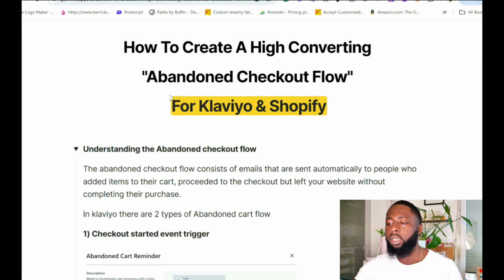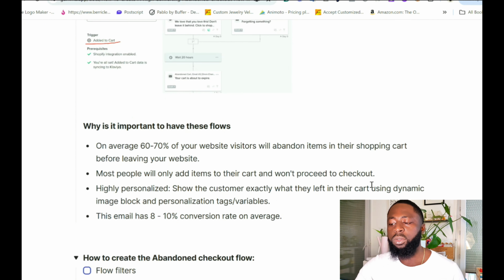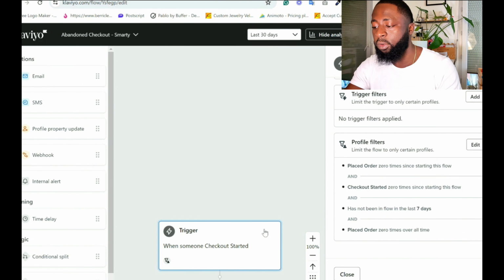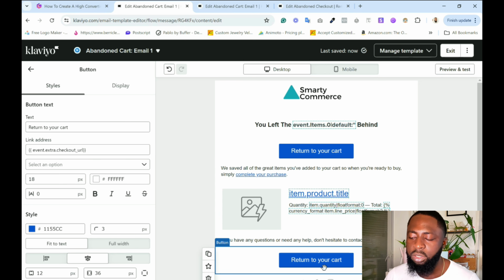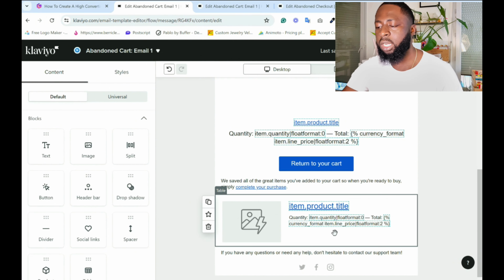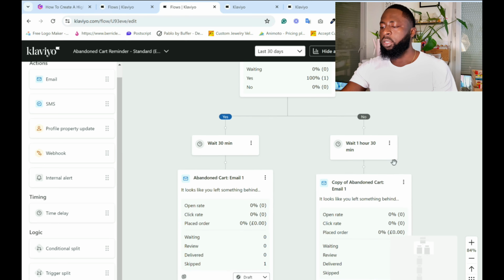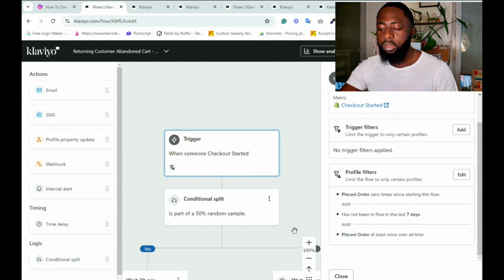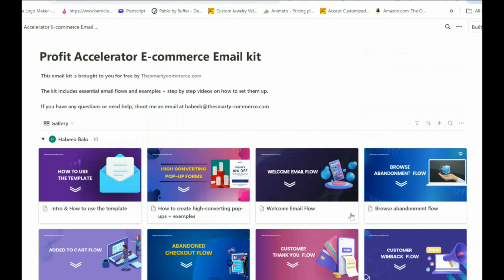High Converting ''Abandoned checkout flow'' For Klaviyo & Shopify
In this Klaviyo tutorial, I'll show you how to create a high-converting  ''Abandoned checkout flow'' for Klaviyo & Shopify.

👍 Like this video if you found it helpful!
💬 Got questions? Drop them in the comment section.